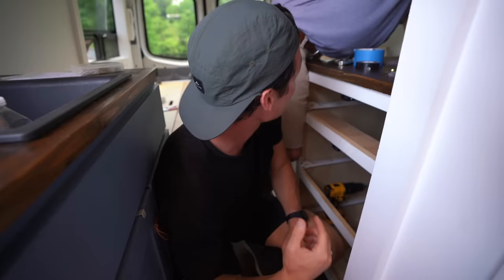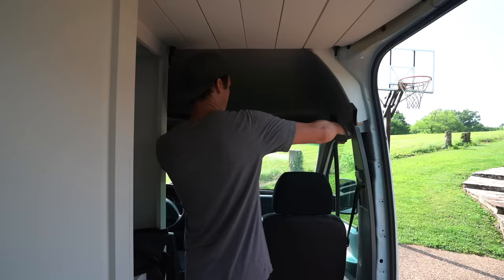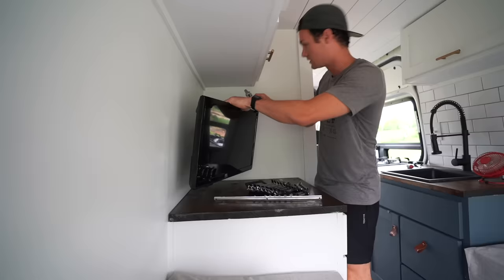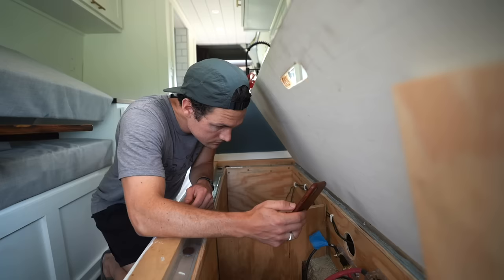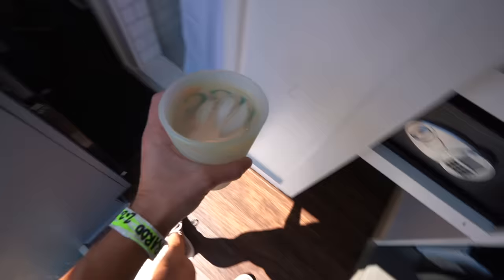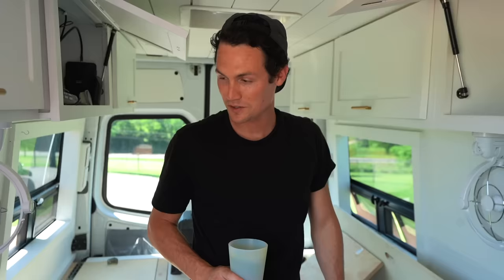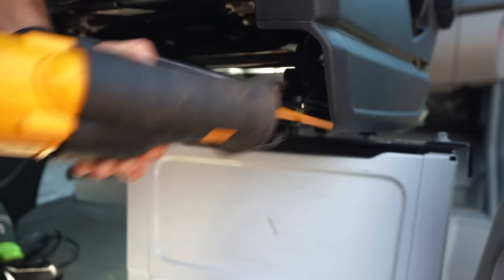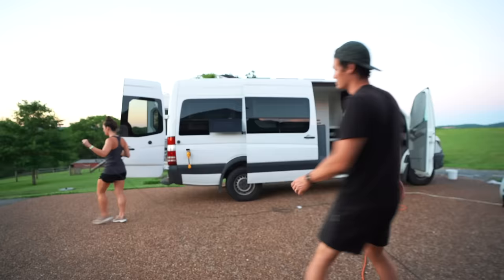The REALITY of buying a self-converted van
Prepping for full-time vanlife has not been easy! Buying a van that has already been converted has it's pros and cons... Travel vlog 716 | Nashville | Filmed June 7, 2020

“Love” - Ooyy
“Dancing with the Devil” - Bonkers Beat Club
“Hard to Love” (Instrumental Version) - Katnip
“Pocket Aces” - Guustavv
“So So” (Instrumental Version_- Roof

How we travel for FREE (Nate’s 30 Days to Becoming a Travel Hacker):

Originally from Nashville, Tennessee, we got married June 2013 and quickly caught the travel bug! We started “travel hacking” & finally decided we wanted to travel for one year. After 2 years of saving $ and over 2 million miles and points, we sold our cars and apartment and left home January 10, 2016. We started this travelvlog to share our experiences with friends and family, then decided we really liked vlogging and traveling! After achieving our new goal of 100 countries before 2020 and all 7 continents, we have no plans to slow down anytime soon, and we are incredibly thankful to do something we love every day. :)